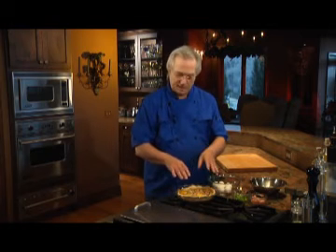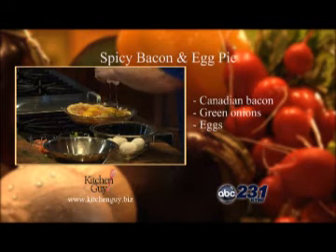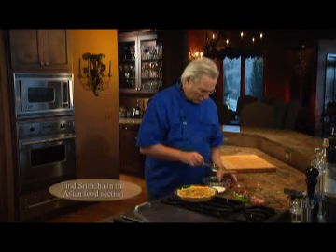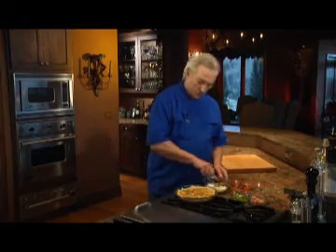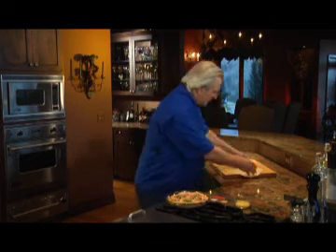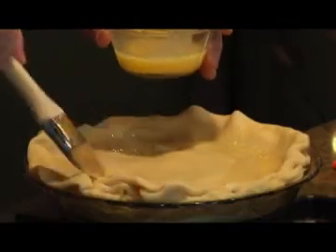Kitchen Guy's Bacon and Egg Pie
Want a hearty and very different breakfast? Try this Bacon and Egg Pie.